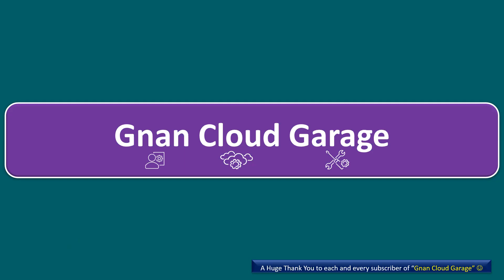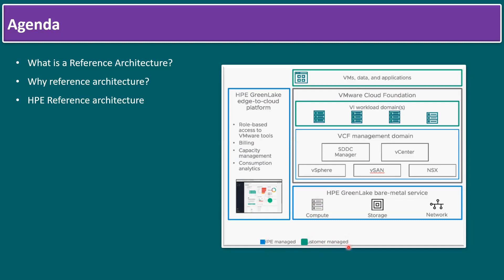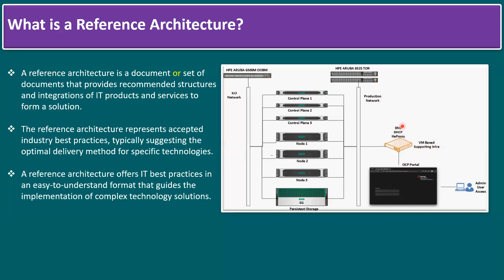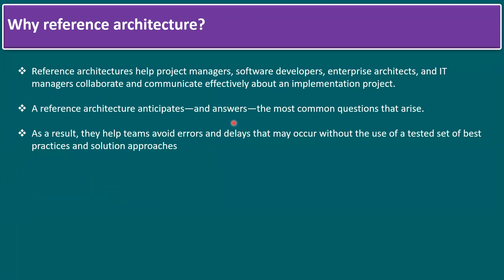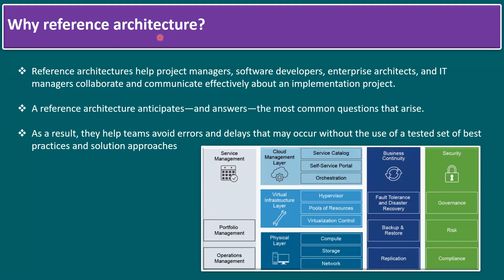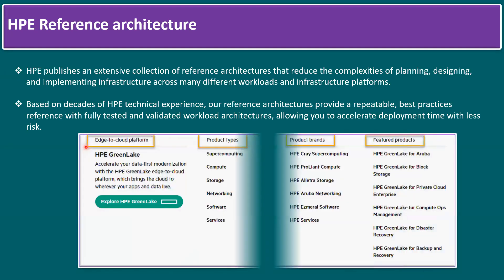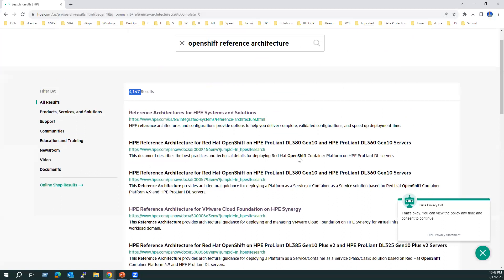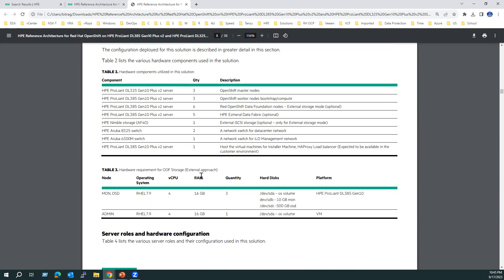What is a Reference Architecture? Why reference architecture? Understanding HPE's Role & Importance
In this informative video, we delve into the world of Reference Architecture. Discover what Reference Architecture is, and why it's crucial in the world of technology, and explore the role of HPE (Hewlett Packard Enterprise) Reference Architecture in simplifying complex IT solutions.

🔍 Agenda
Introduction
What is a Reference Architecture?
Why Reference Architecture Matters
Exploring HPE Reference Architecture
Benefits of Leveraging Reference Architectures
Conclusion and How to Implement